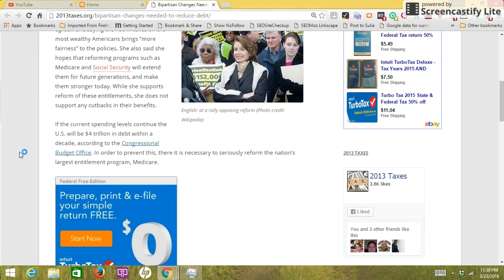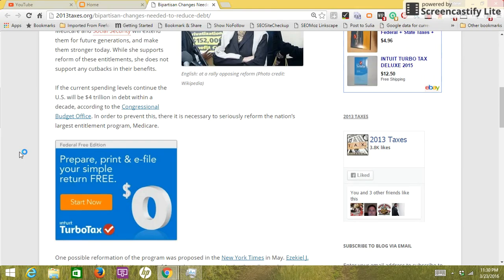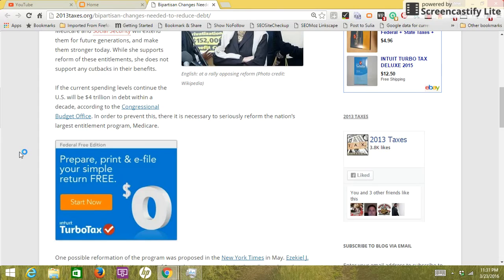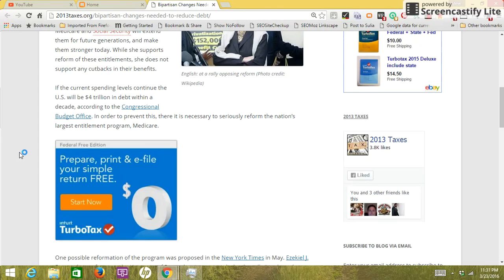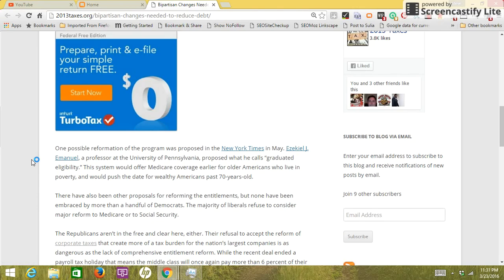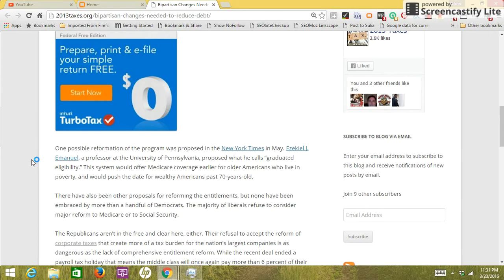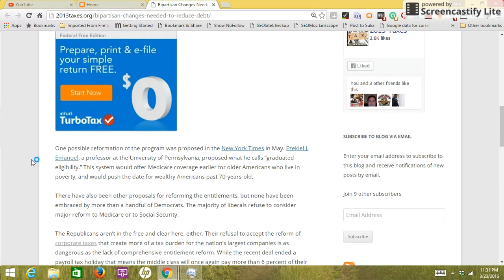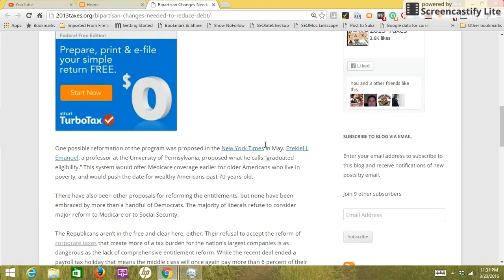Bipartisan Changes Needed To Reduce Debt